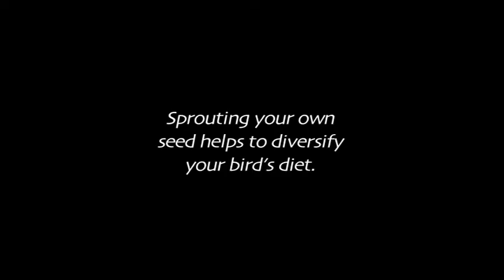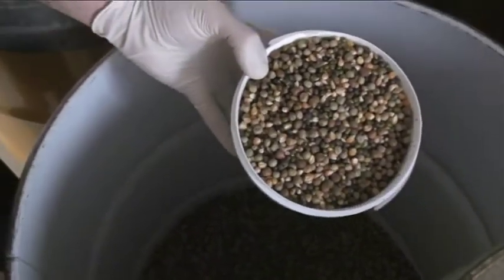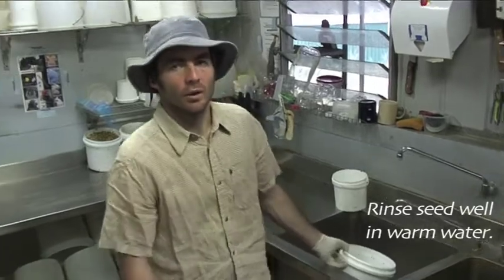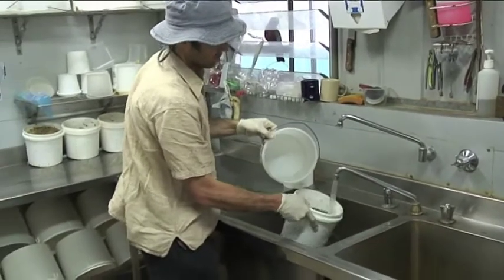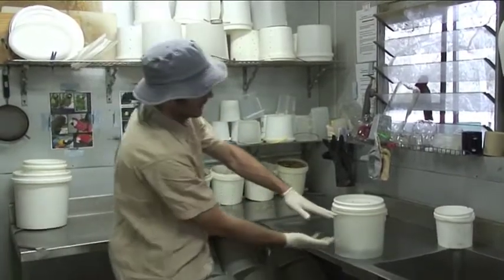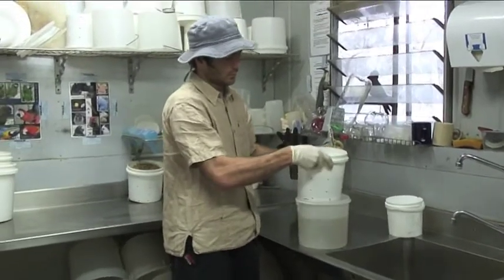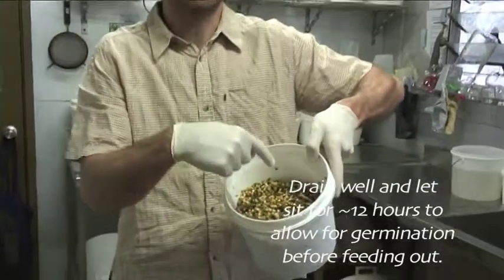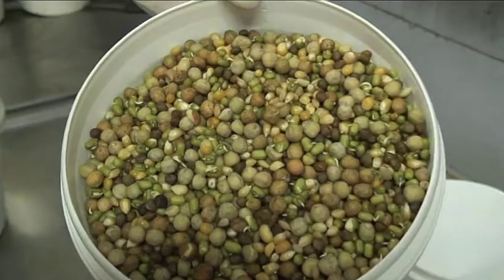Sprouted seed for parrots/livestock/birds: Priam Psittaculture Centre priam.com.au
Priam Psittaculture Centre.
Sprouting your own seed helps to diversify your bird's diet.